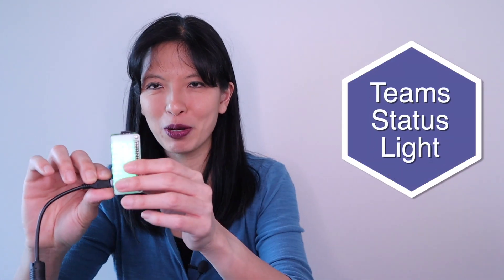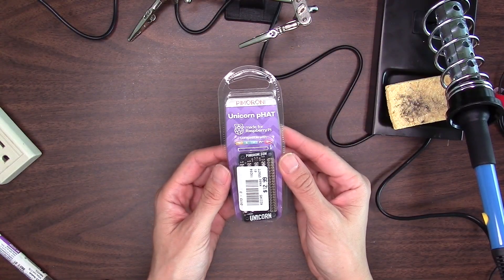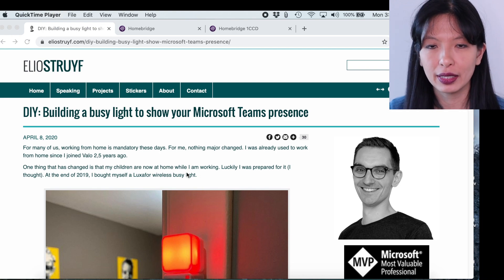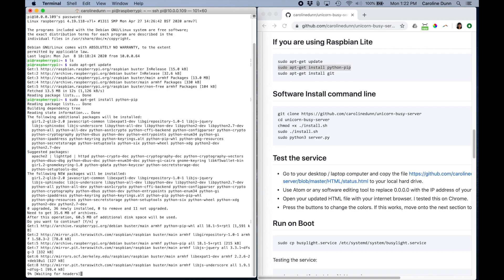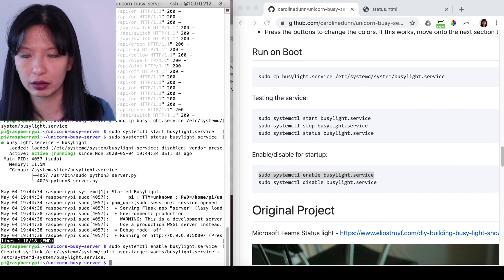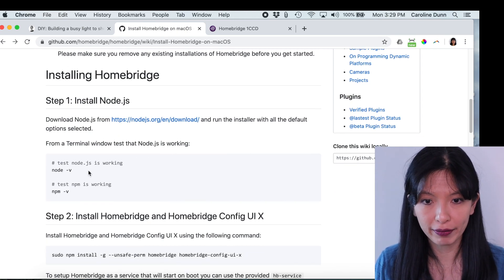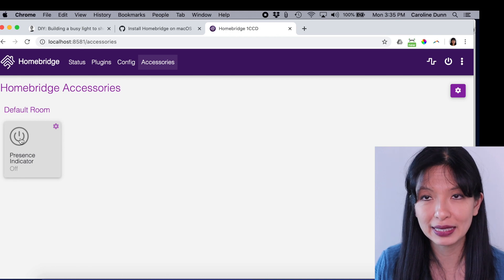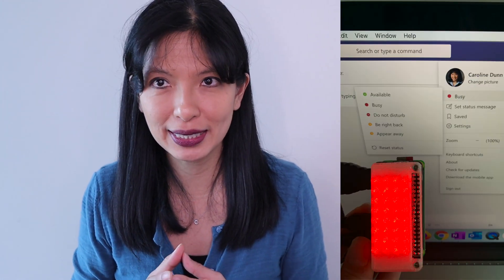Microsoft Teams Status Indicator Raspberry Pi Unicorn phat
Raspberry Pi with Pimoroni Unicorn Hat that changes color to indicate your Microsoft Teams status. Place the Pi with Pimoroni Unicorn Hat outside of your office to indicate to others if you are available, busy, or away.

Materials:
Raspberry Pi Zero with Headers
or Raspberry Pi 3B, 3B+ (3A, or 4)
MicroSD card
Motion Sensor
Keyboard/Mouse/Monitor
Pimoroni Unicorn pHat
Optional: Diffuser for Unicorn pHat. I printed one out using clear filament

NOTE: This is a SOLDERING project! I do not recommend this project for someone without prior soldering experience.